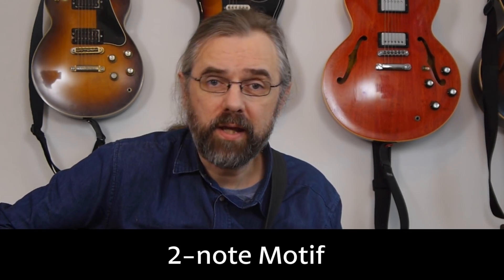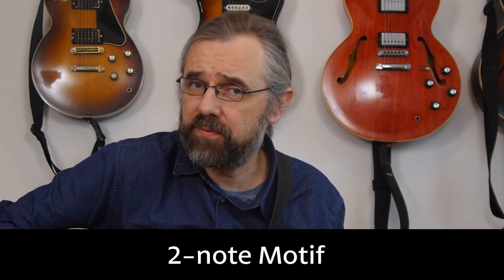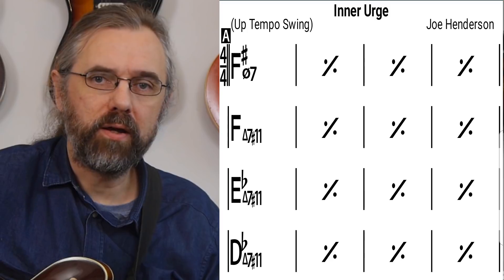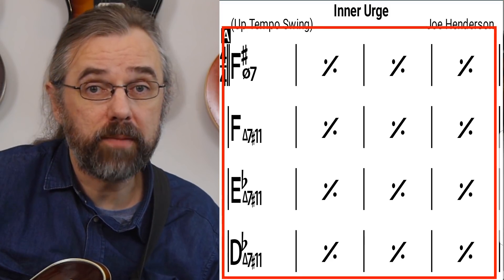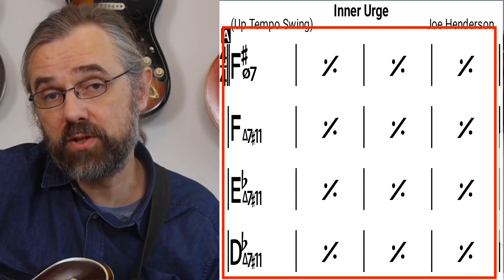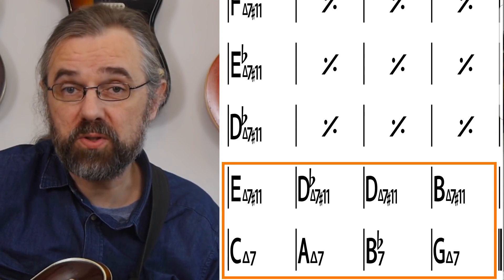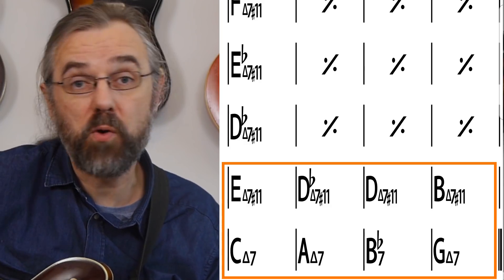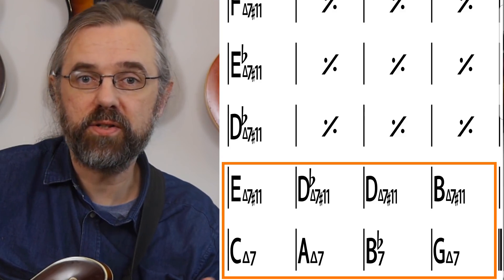Peter Bernstein - How to be Musical in a Modal Context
Most of the time Peter Bernstein is associated with more traditional moving harmony in jazz and not modal jazz as he is playing here, but it is clear that he feels quite at home in the modal setting. The lines are still the signature groovy and melodic ideas that he is know for and we hear him play many more modern devices such as Quartal Arpeggios and Super-imposed Pentatonics on the chords of the song.

Peter Bernstein is probably most known for his work with Organ Trios. Albums with Melvin Rhyne, Mike LeDonne and Larry Goldings. The Solo I am analyzing some phrases from in this video is on the Joe Henderson Original: Inner Urge. It also features Sam Yahel on organ and Brian Blade on drums.

This series of Jazz Guitar Lessons has been running for sometime and if there is somebody that you would like me to do a lesson on then please leave a comment!

If you like this video and want to help translate it into your own language you can do so